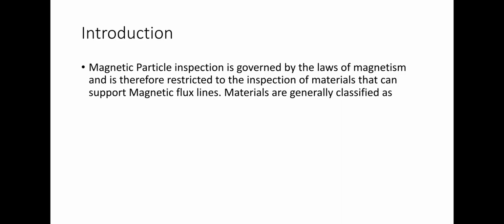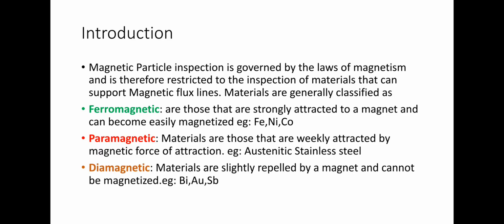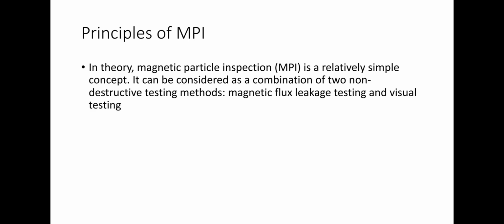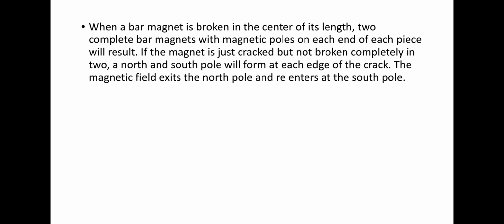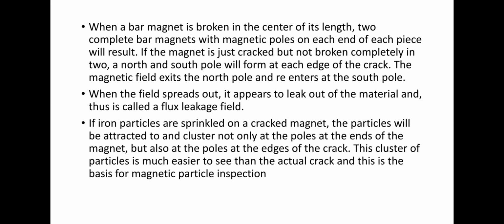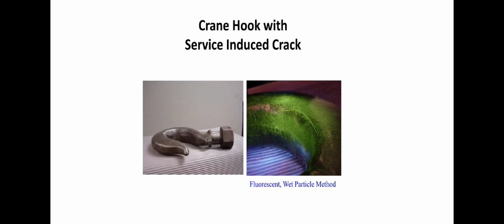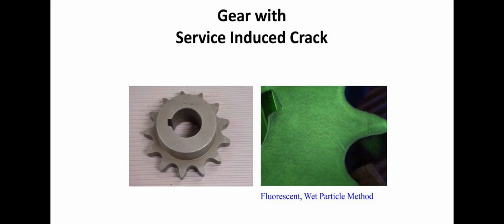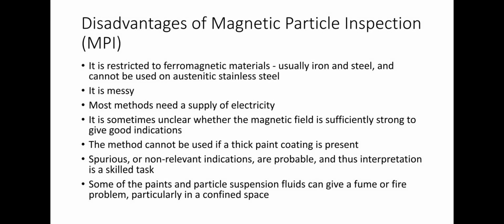Techtalk-189# Topic:-"Magnetic particle Inspection "